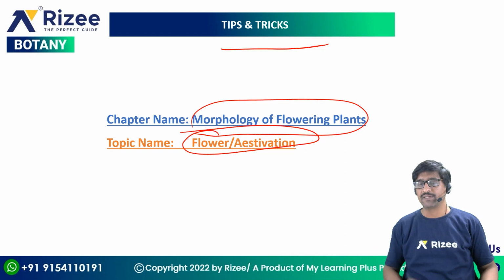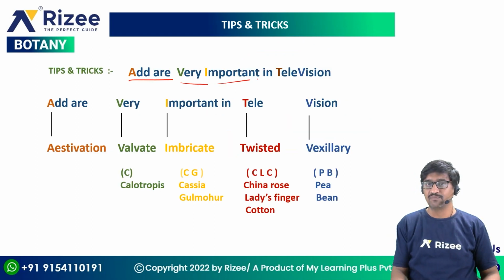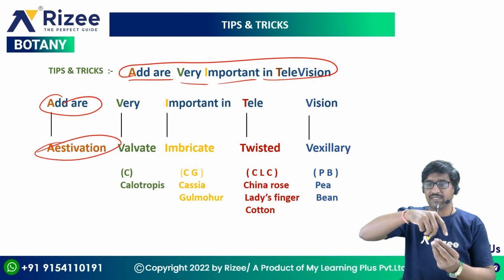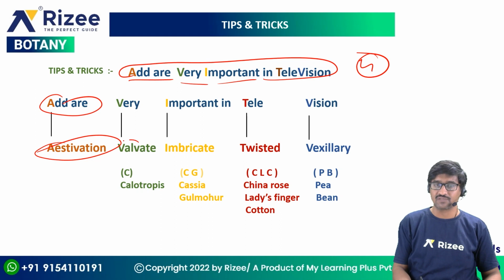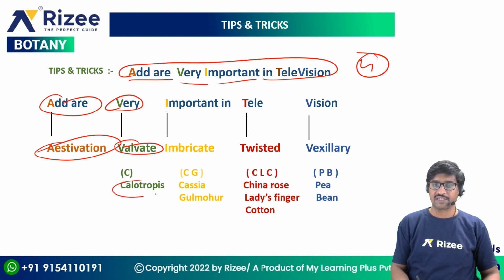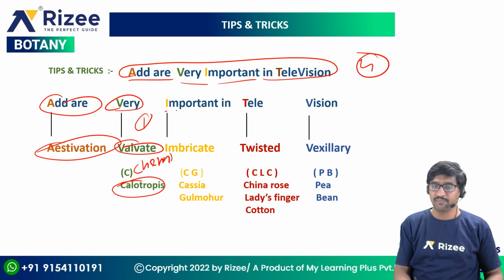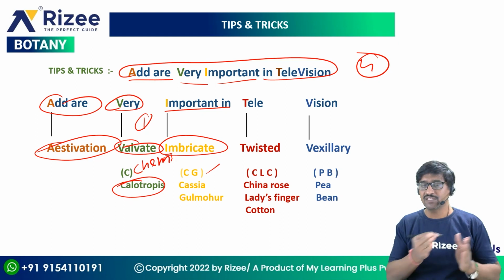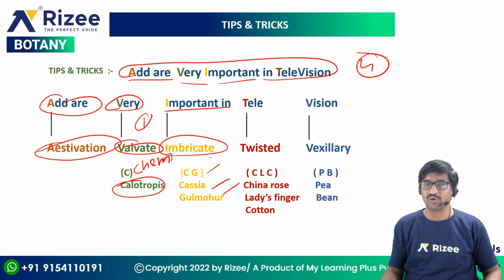Cool Tips and Tricks To Understand Flower Aestivation | Morphology In Flowering plants | Rizee